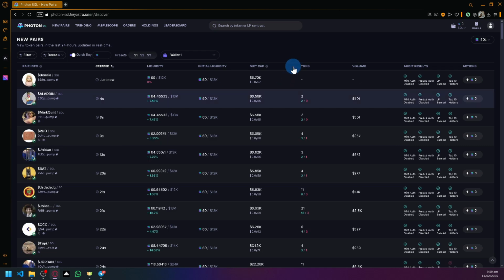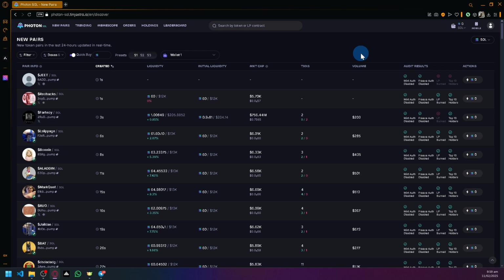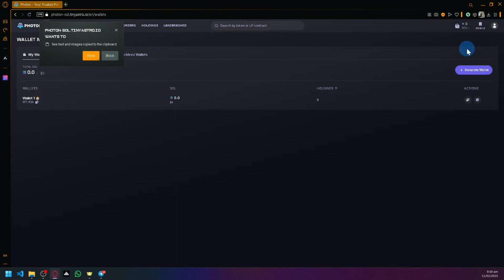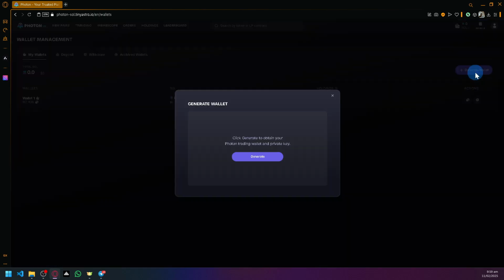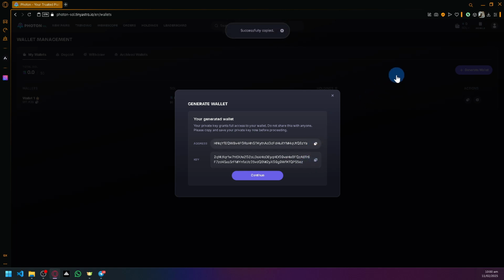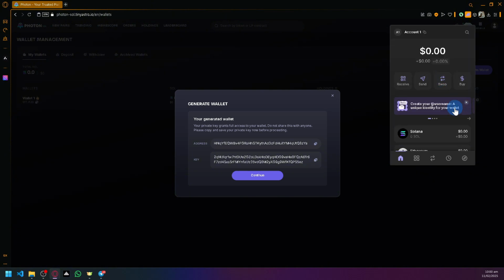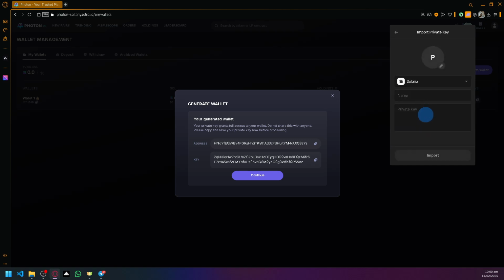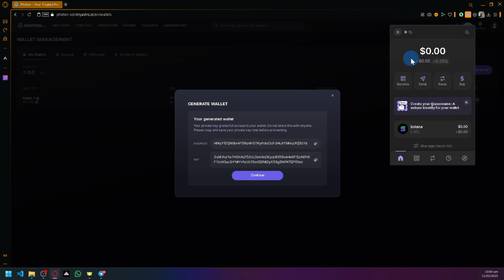How to Import Photon Private Key to Phantom Wallet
Want to transfer your Photon wallet private key to Phantom Wallet? In this guide, we’ll show you the steps to securely import your Photon private key into Phantom, allowing you to manage your assets on the Solana blockchain.

🔹 How to locate and export your Photon private key
🔹 Step-by-step instructions for importing it into Phantom Wallet
🔹 Tips for keeping your private key safe during the process

Follow these simple steps to access your Photon assets on Phantom Wallet today!